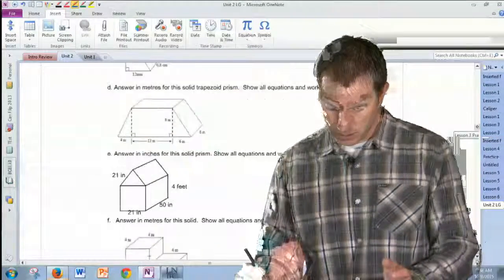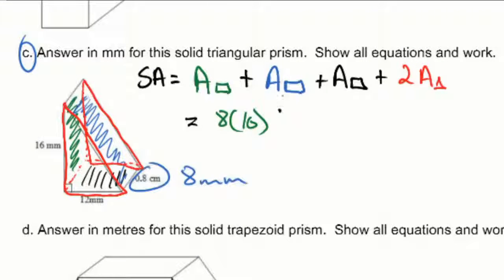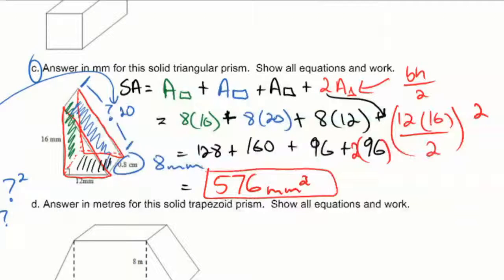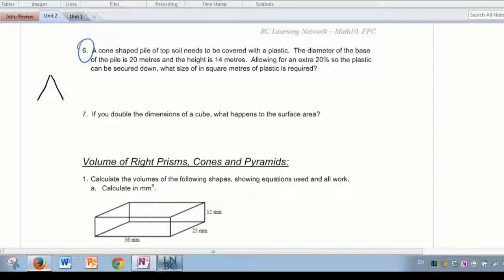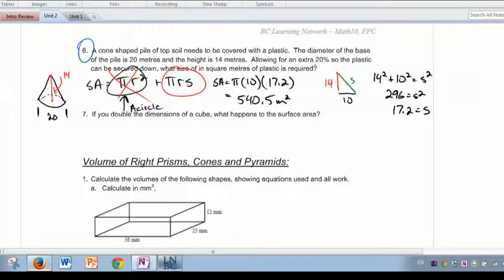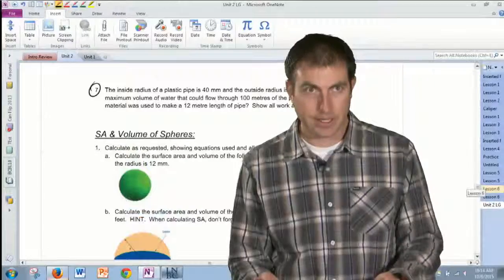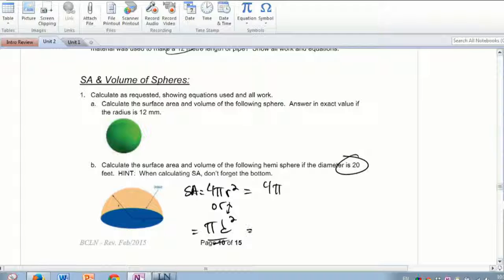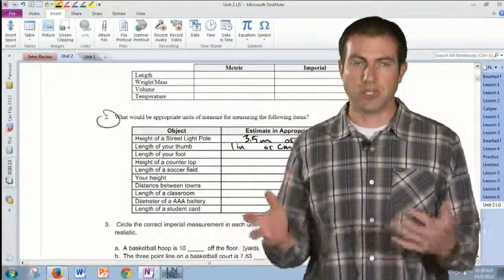Math10 08 October 2015 part 2